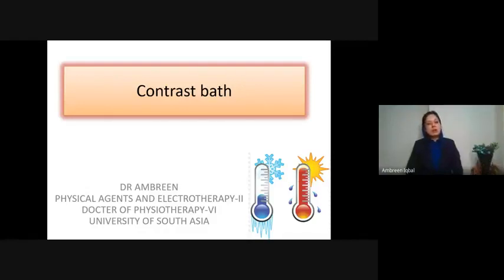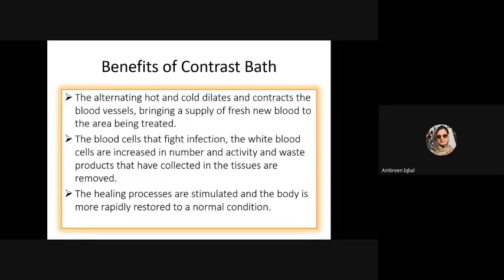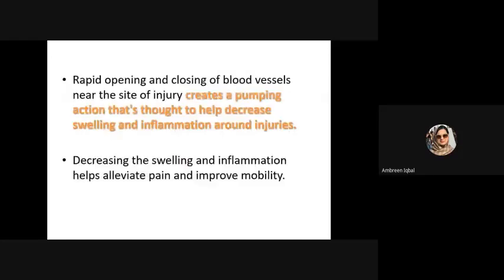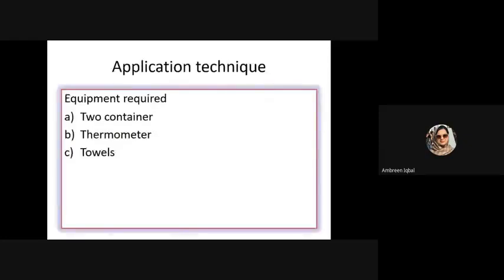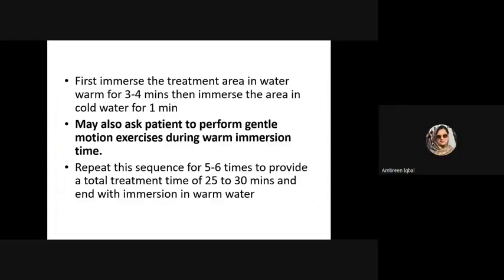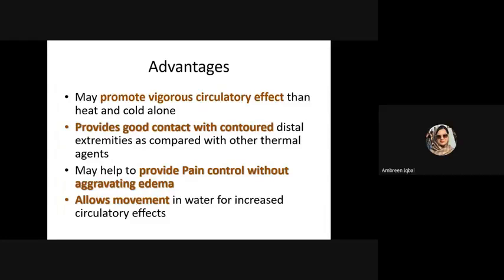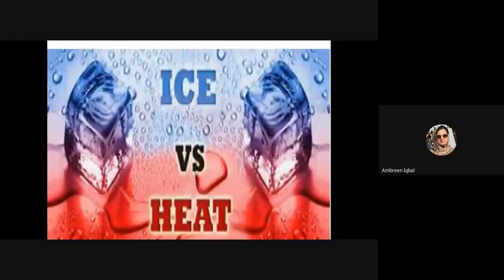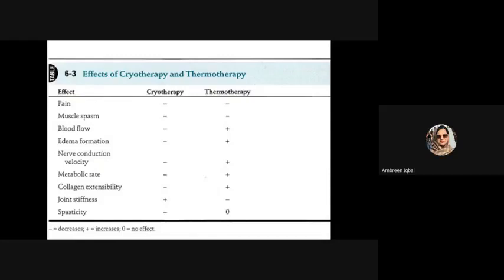W10P2L9,contrast bath,PHYSICAL AGENTS AND ELECTROTHERAPY2 | University of South Asia | Ambreen Iqbal